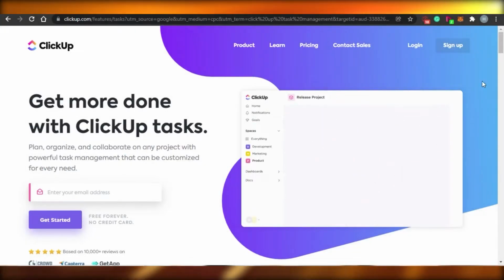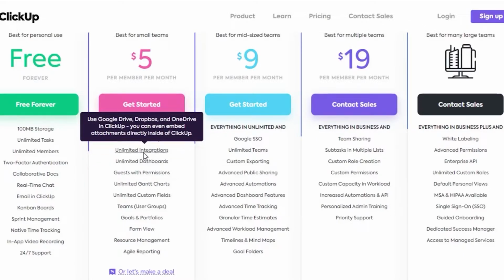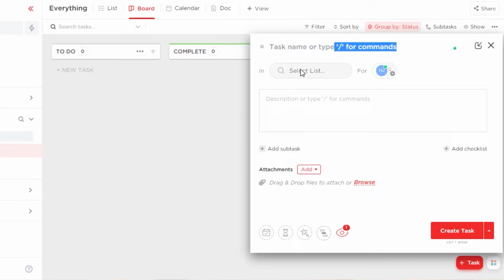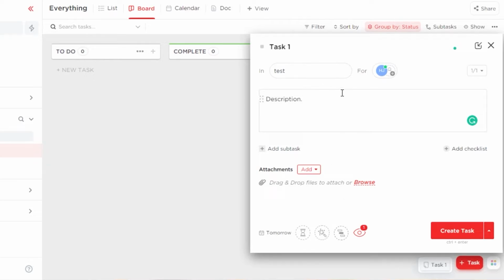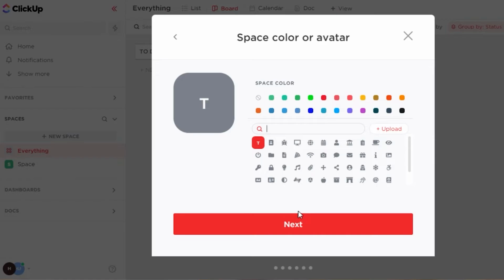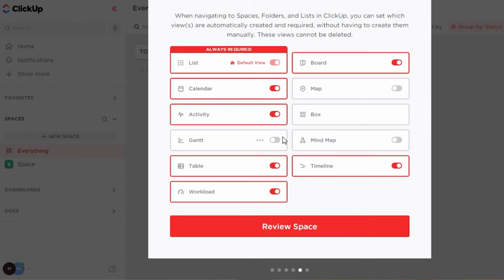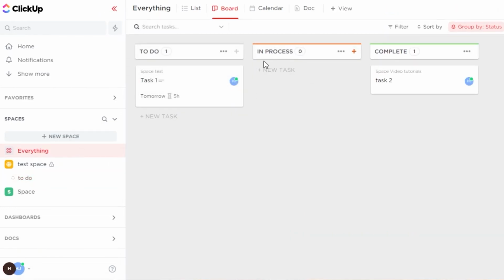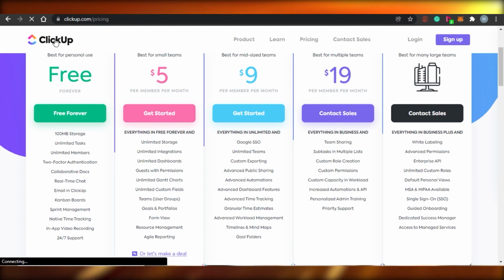Clickup Tutorial For Project Management | How To Use Clickup for Project Management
This is a Clickup Tutorial For Project Management and  How To Use Clickup for Project Management

In this video I show you how you can use clickup for project management. Clickup is an alternative for monday.com, asana and pretty much all other project management tools. In this clickup tutorial I show you how you can use clickup to manage your projects.

Clickup is a powerful project management software designed for teams and individuals. ClickUp is free to use and provides you with a way to manage projects, views and documents in one location. This is a clickup tutorial for clickup project management.